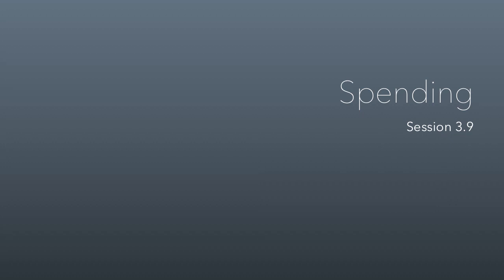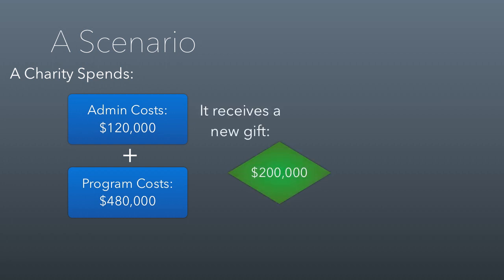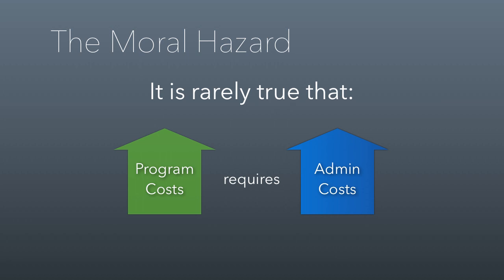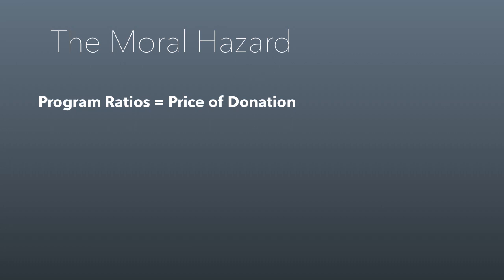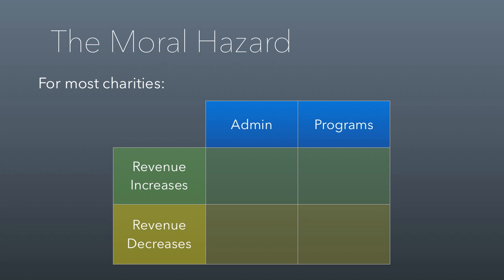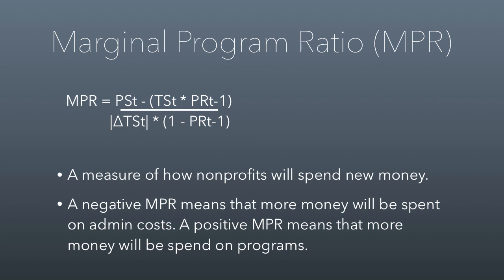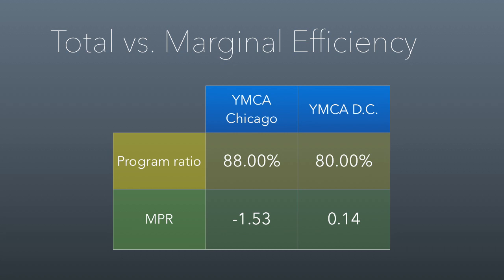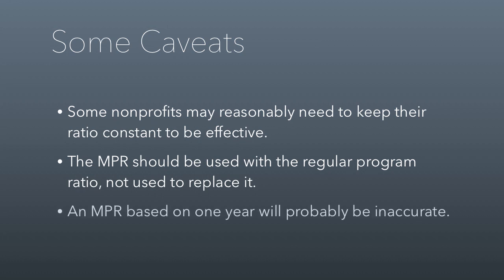Nonprofit Session 3.9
Spending